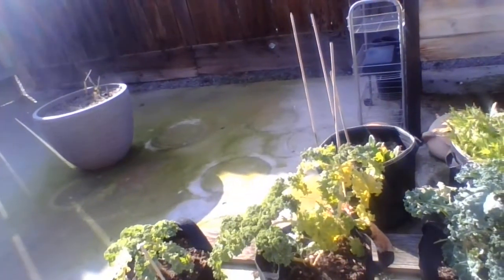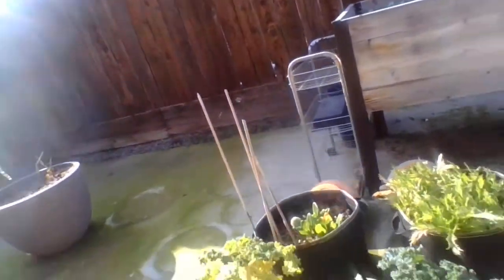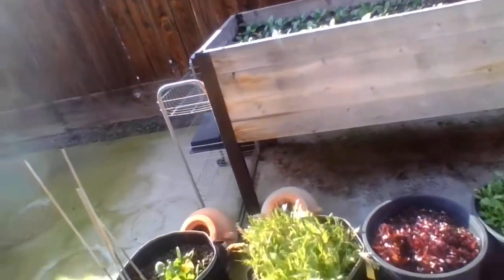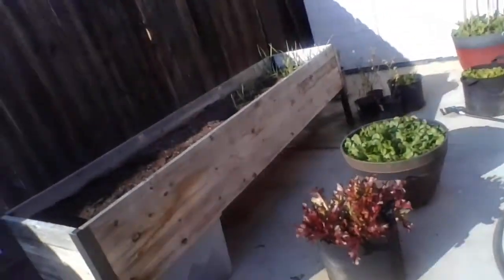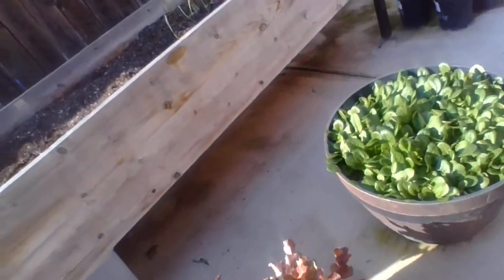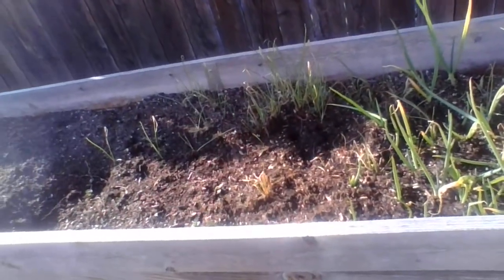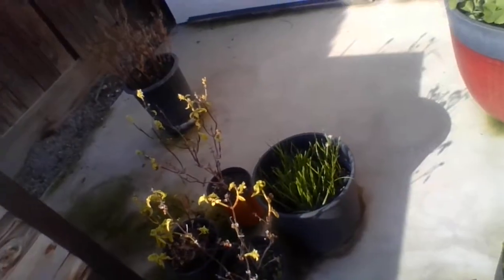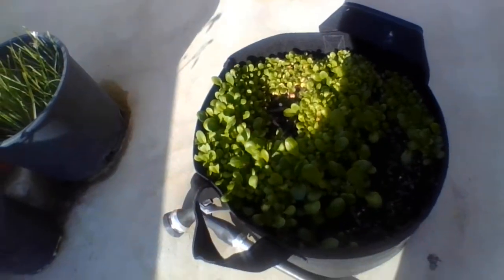Diebulfrog79: - Winter patio garden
Something a little strange and something a little weird. Not your normal YouTube channel. Beyond the doorway. Hi folks, It's winter.
Get your seeds and Garden supplies, NOW.
Rules of three: Have three gardens, Never show the other two.
Be sure you have basic food supply for 1 year or two grow seasons.

If you want to survive 2021 watch these channels:
1,) Old school prepper
2.) Palmetto Prepared
3.) Camppatton Family Compound.

Please like, join up, and the bell. Help old uncle Al reach his goal of 1,200 followers (again).
YT has been purging again. Five so far.
Please leave a nice comment, stay on subject. I will reply. All other will be deleted.
Talk abut Old Uncle Al on Social media, to family and friends. Before it's too late.
Please make sure your family have a 1 year food supply.
Be humble.